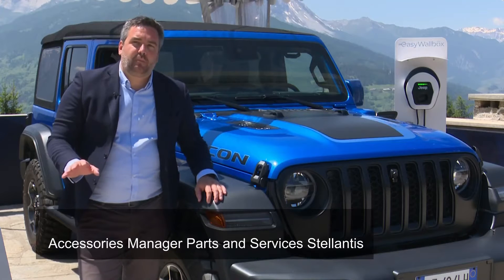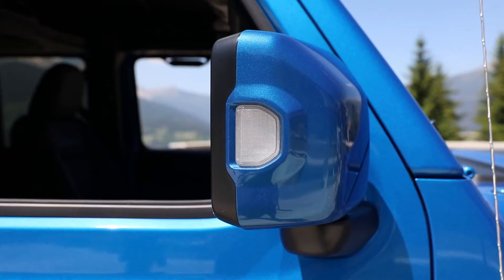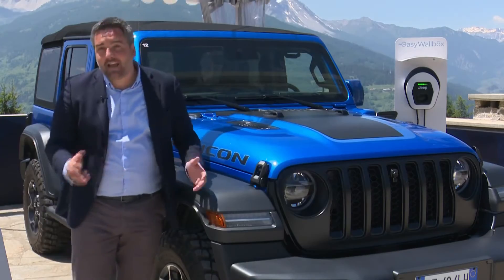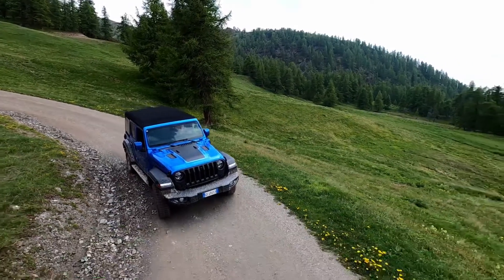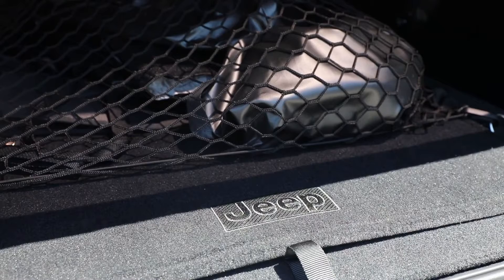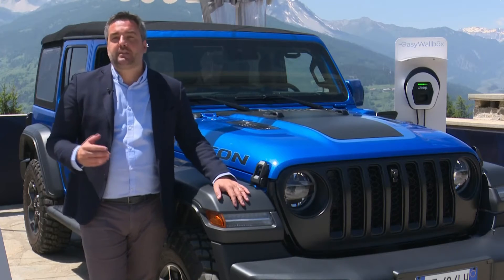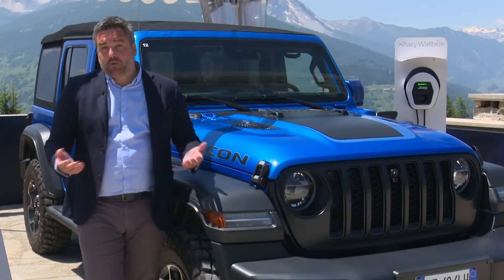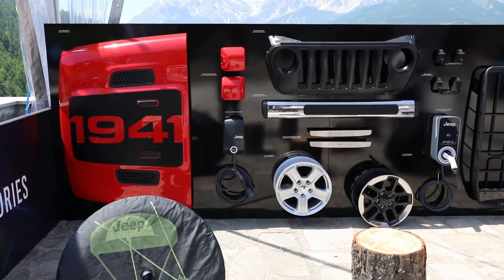Mopar for the new Jeep Wrangler 4xe 2021-2022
Mopar for the new Jeep Wrangler 4xe
Mopar® has developed a wide-ranging selection of spare parts and accessories for off-road or urban customization of the most powerful, efficient, sustainable and technologically advanced Jeep® Wrangler ever.
For example, black Tube Steps paired with door sill guards with the Wrangler logo and front grille are available to accentuate the off-road character. The catalog also includes special carry-all roof bars and various stickers such as the “Moab” graphic on the side or the famous “1941” on the bonnet.
Greater “Urban” characterization courtesy of the black or chrome-plated valve caps with the Jeep logo, more than ten 32” wheel covers and chrome-plated details such as tubular side steps.
With the innovative Mopar® Custom Shop process, a large number of accessories can be included in the vehicle configuration at the time of purchase.
100% peace of mind with Mopar® Vehicle Protection service agreements.
All accessories and services are also available at Mopar Store, the official Mopar eCommerce website, for purchases from the comfort of home with just one click. A Click&Collect service is also available, with direct delivery to your preferred dealership and direct online booking for the day you choose if purchasing maintenance services.